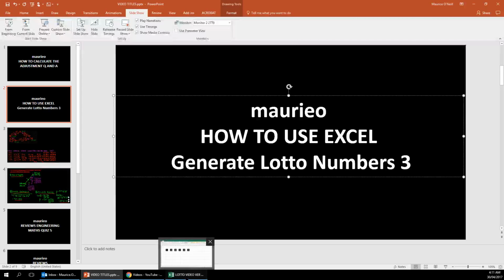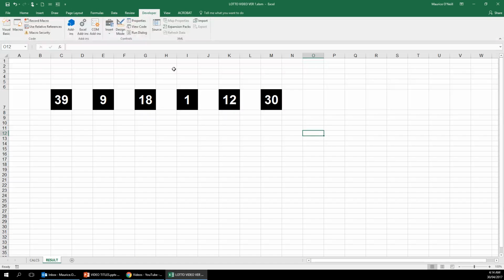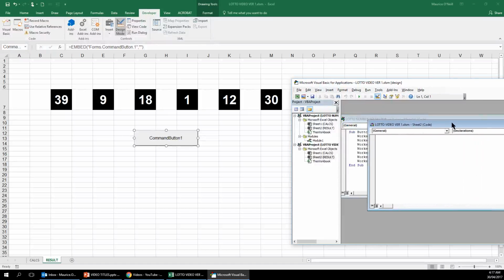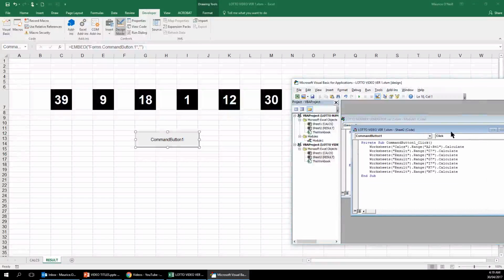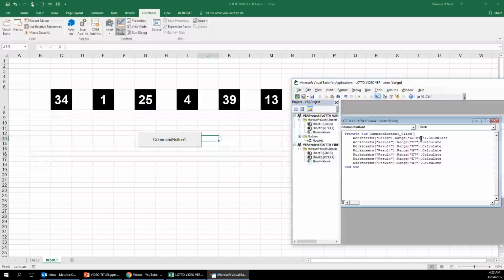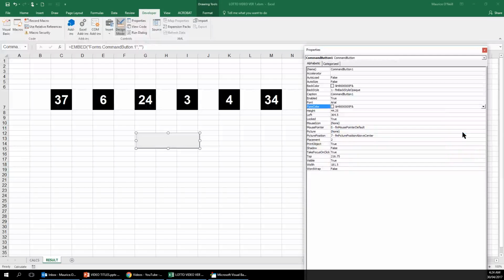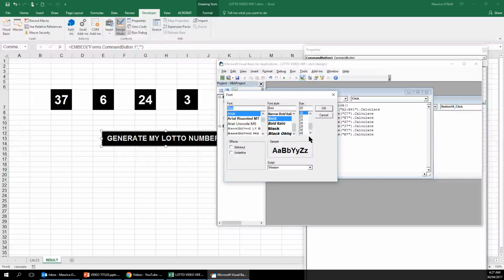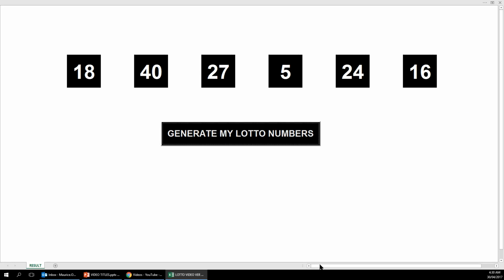maurieo HOW TO USE EXCEL Generate Lotto Numbers 3